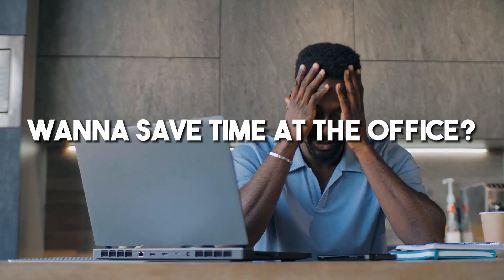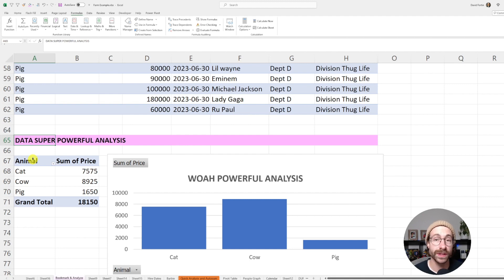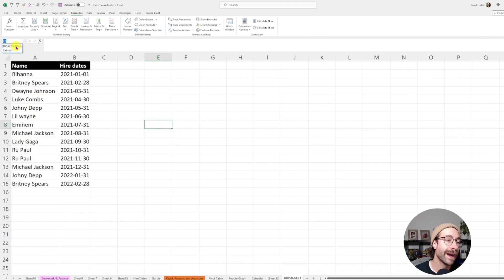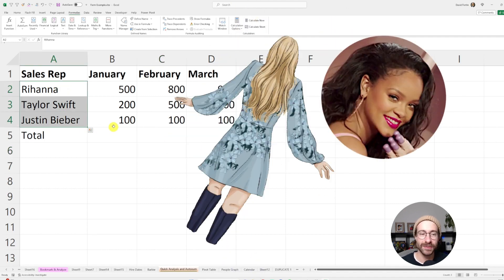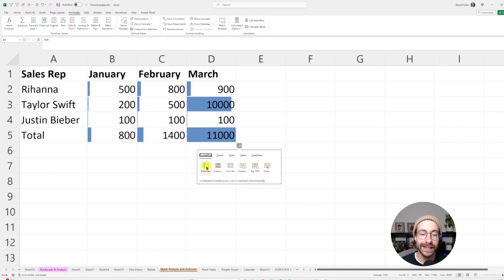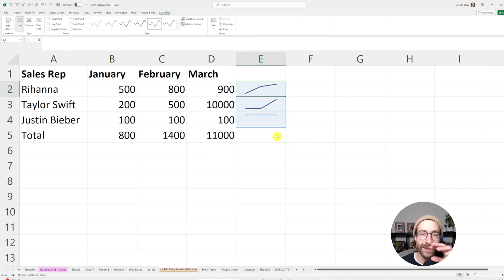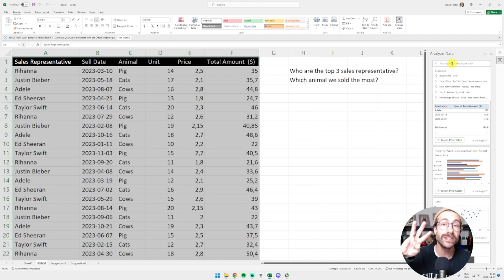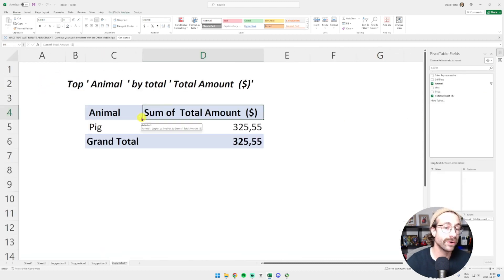3 UNKNOWN Excel Features to SAVE TIME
In this Microsoft Excel tips & tricks video, you will learn three excel features to save time. These features are unknown by professionals and will save you time for maximum productivity

⏰ Time Stamps
0:00 Microsoft Excel Unknown Tips & Tricks to save time
0:15 Bookmarks
1:48 Autosum and Quick Analaysis
3:31 Analyze Data